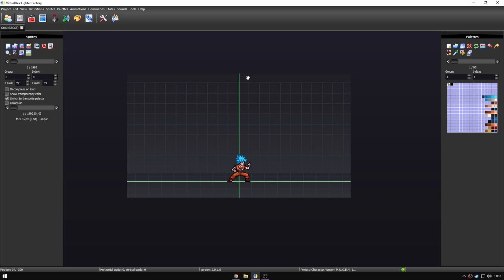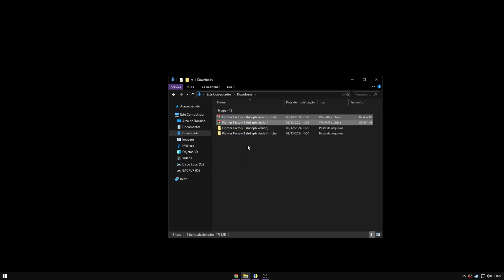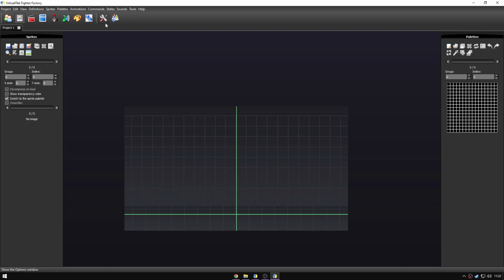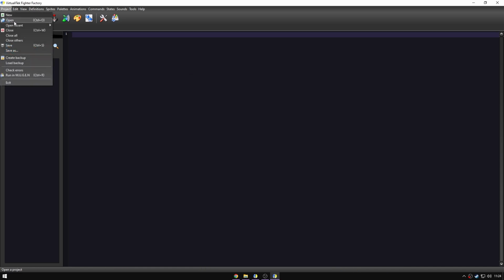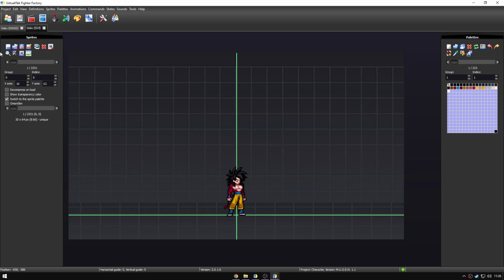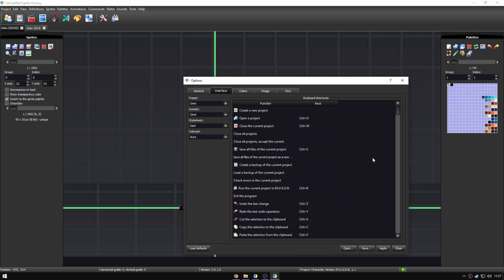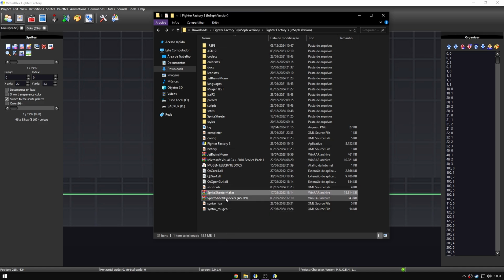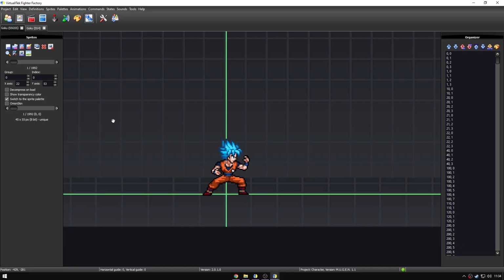[MUGEN GUIDE] How Install & Config Fighter Factory 3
📌 Useful Links 📌
🌀 Discord Server: